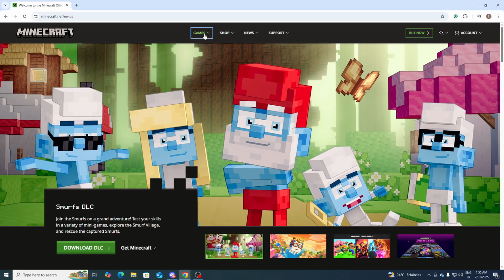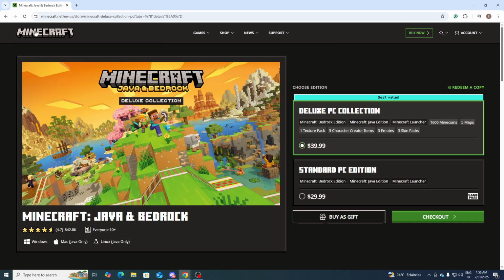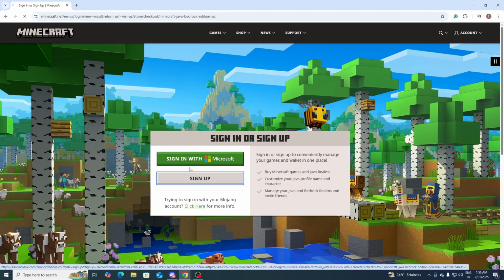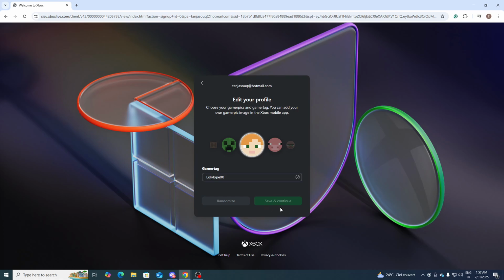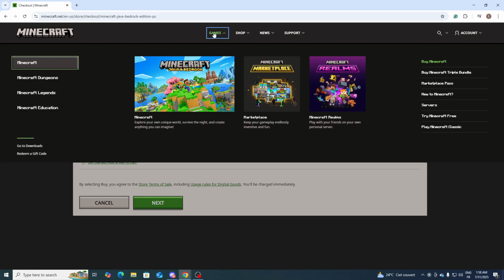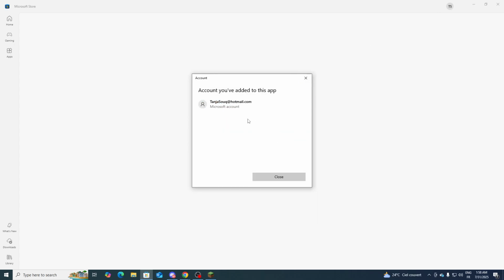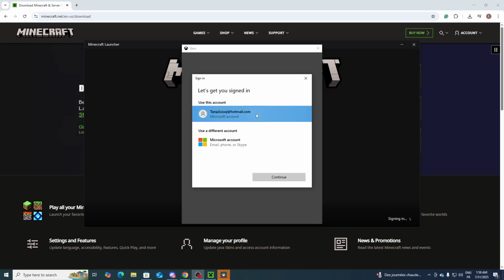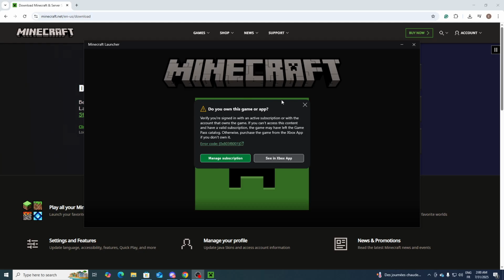How To Download Minecraft On PC/Laptop For Free (Updated 2025)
Looking to download Minecraft on your PC or laptop for free in 2025? In this step-by-step guide, we show you the easiest and safest method to get Minecraft for Windows without spending a dime. Learn how to download, install, and play Minecraft Java and Bedrock editions on your computer or laptop, complete with tips for smooth performance. Perfect for beginners and Minecraft fans who want a free setup on Windows 10 or 11. Don’t miss out on this updated 2025 tutorial to enjoy unlimited Minecraft adventures!